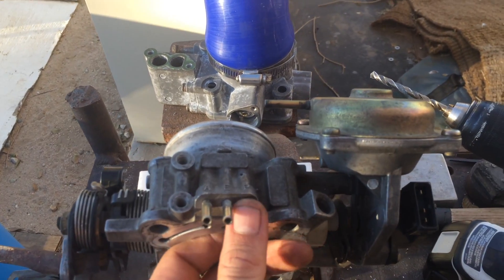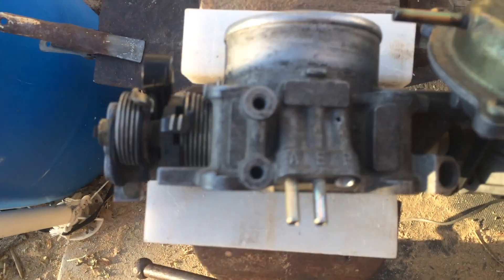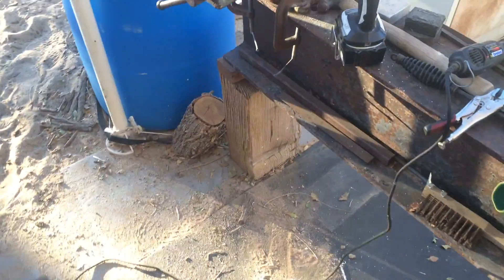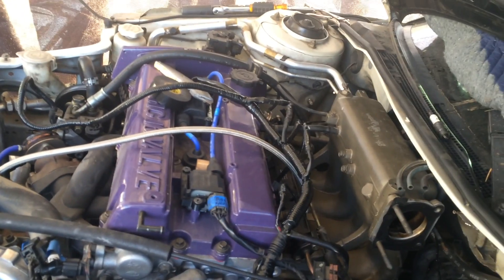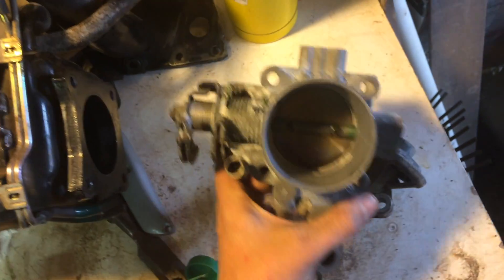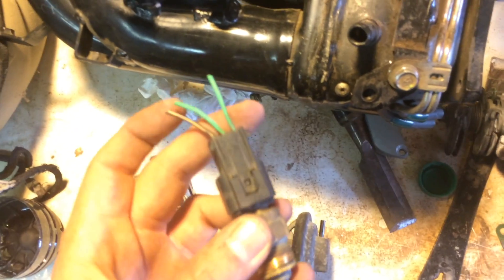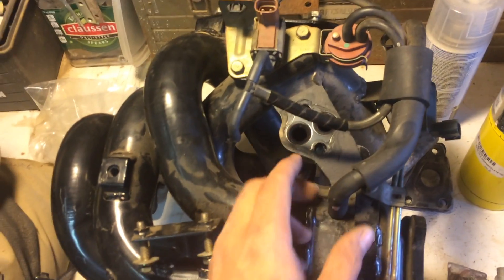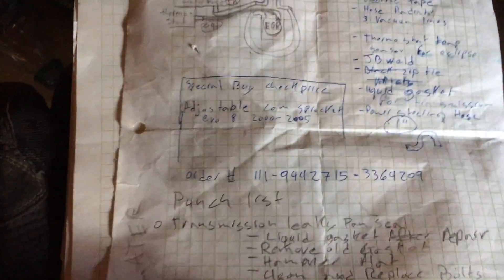Ch.18 Problem solving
Air intake, EGR, plumbing. Hyundai vs Eclipse.